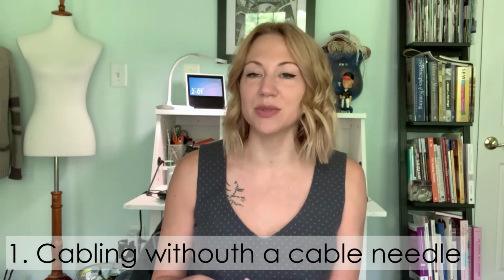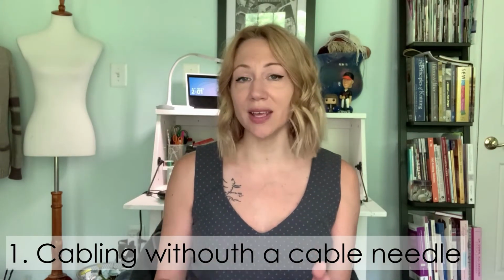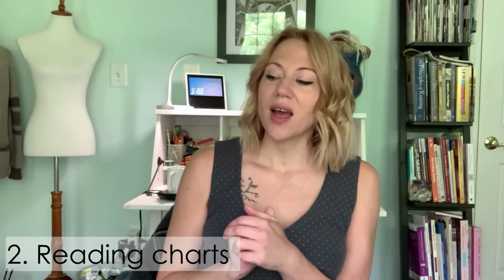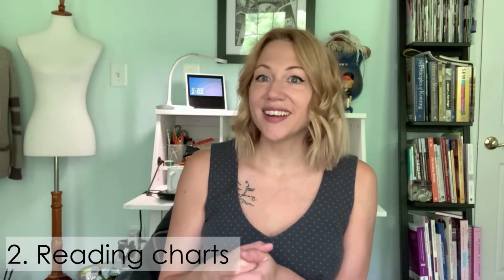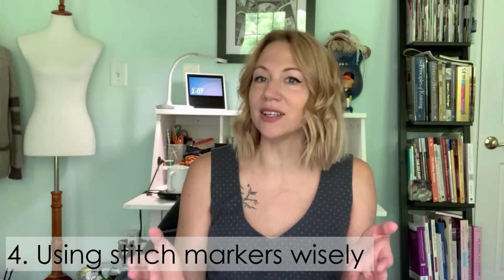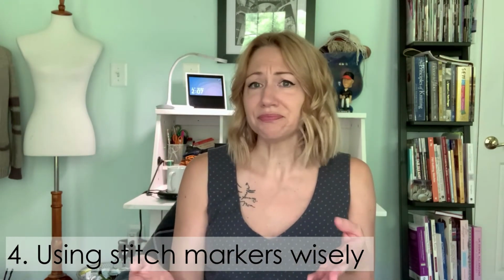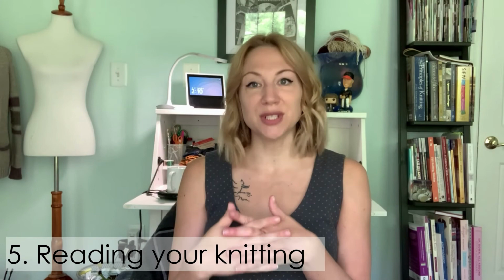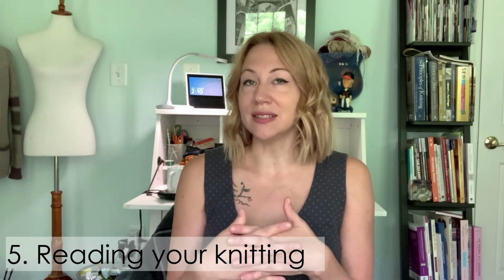5 Skills to Master if You Want to Knit FASTER, knitting tutorial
Want to get those knitting projects done FASTER? Check out my top 5 skills to master if you want to knit more efficiently, spend less time fixing mistakes, and get more projects off your needles in less time!

If you found this tutorial useful and are able to at this time, please consider supporting the channel one of the following ways so I can keep bringing you free, unique and educational knitting-related content: